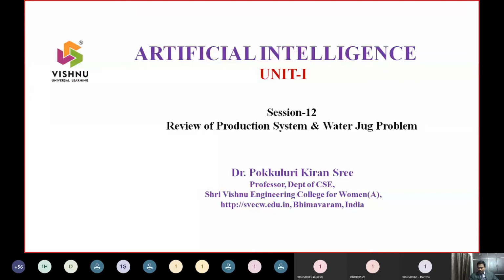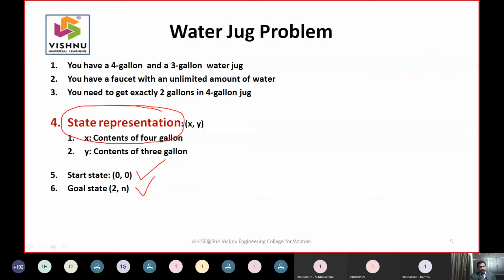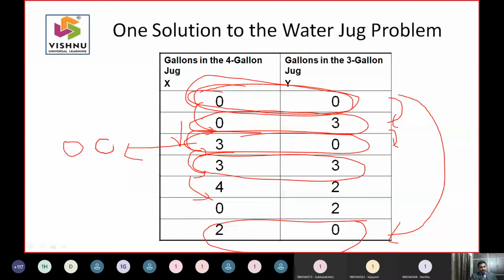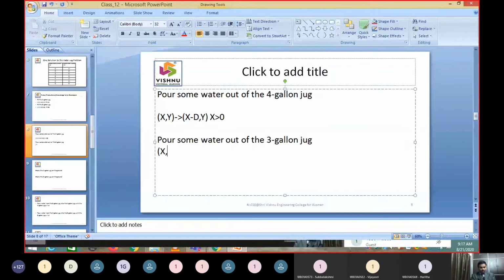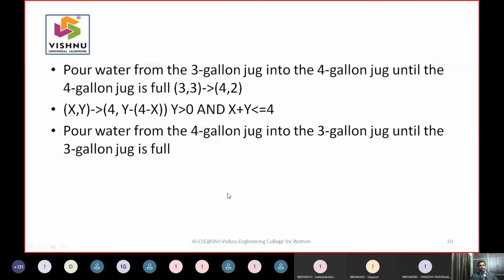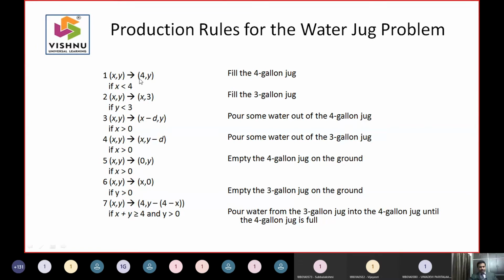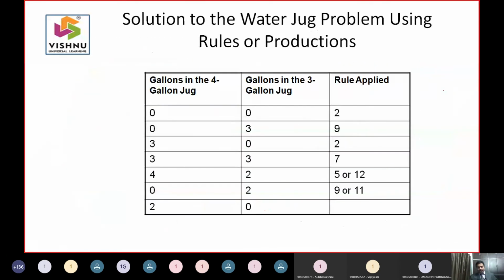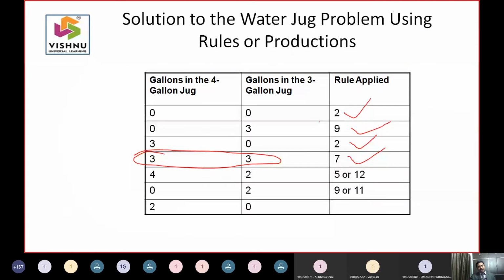SVECW Artificial Intelligence III CSE Dr Pokkuluri Kiran Sree Session-12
Water Jug Problem and Production System